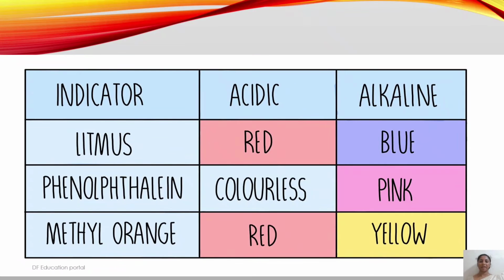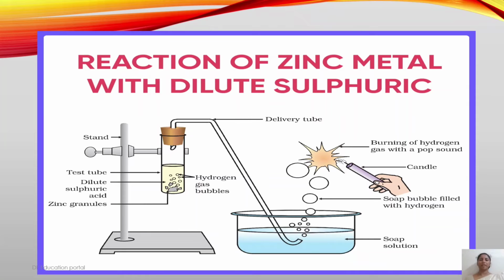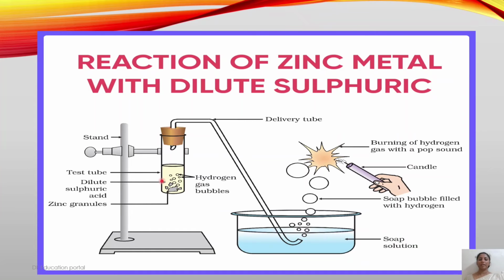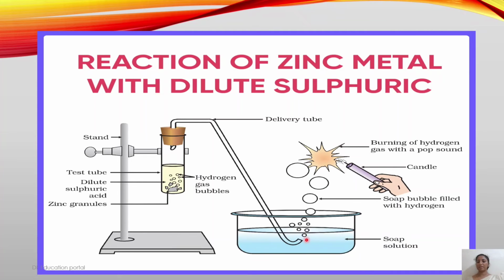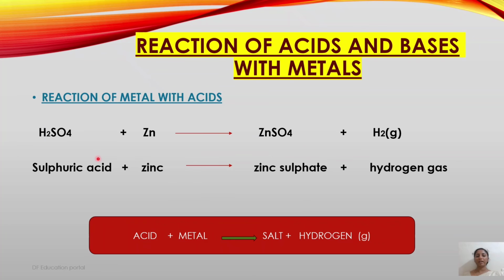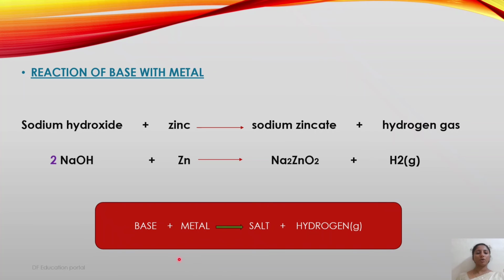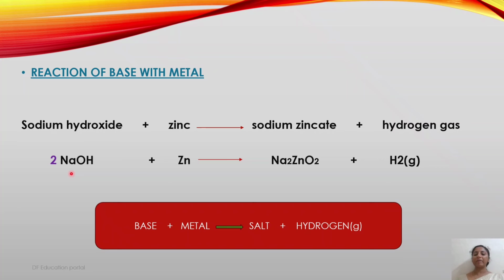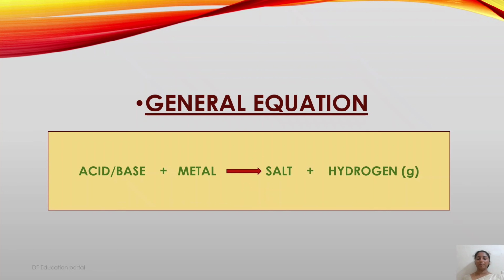Class 10 (Chemistry )chapter Acids ,bases and salts part 2